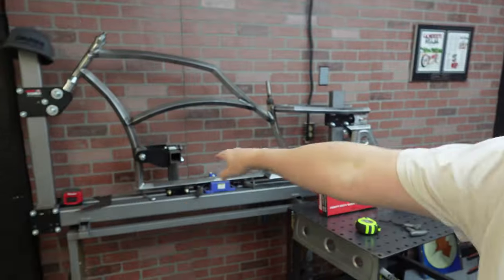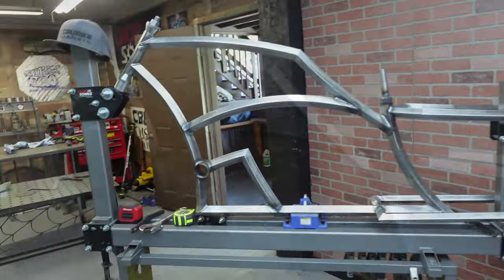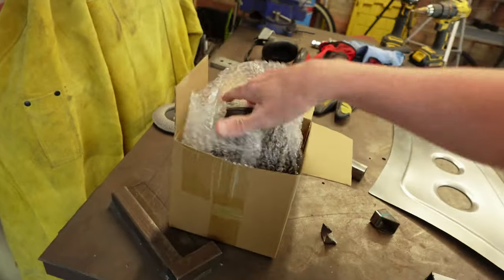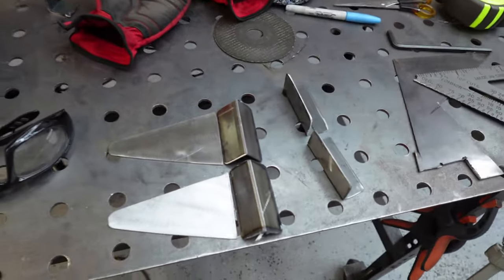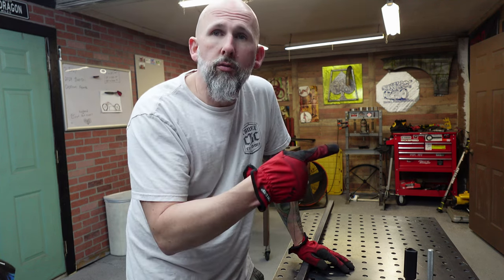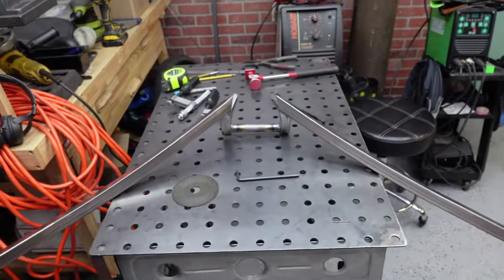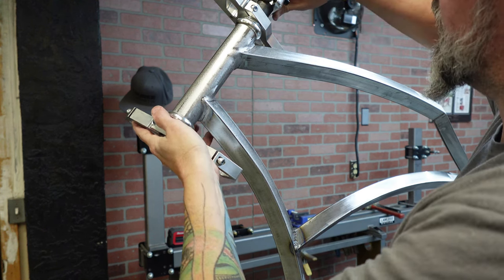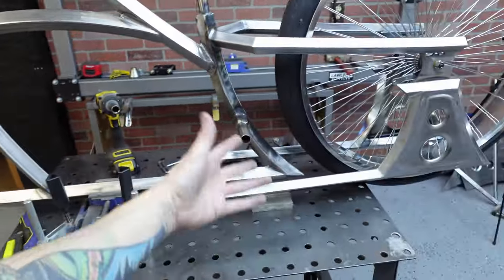Building a Custom Bicycle In 3 Weeks!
We are getting so close! Wheels are in, tank is done and we have a roller!

You need wheels?

You need parts? Check out Lawless Bicycles.

Dope Leatherworks for custom seats and grips.